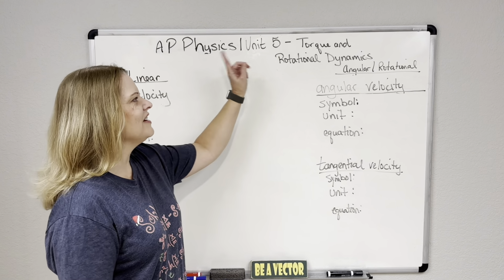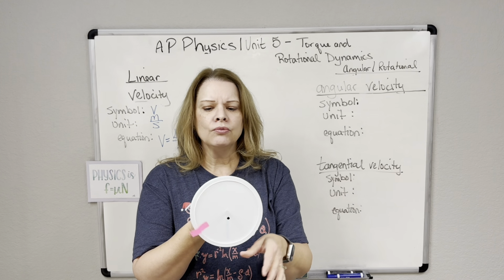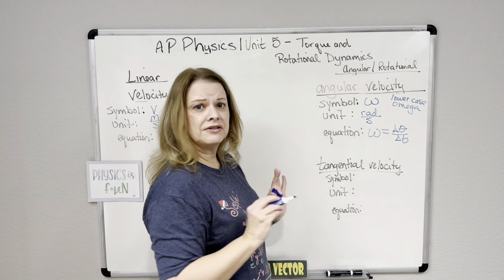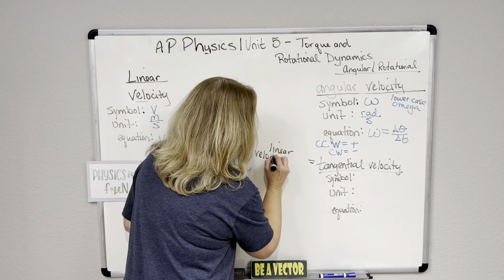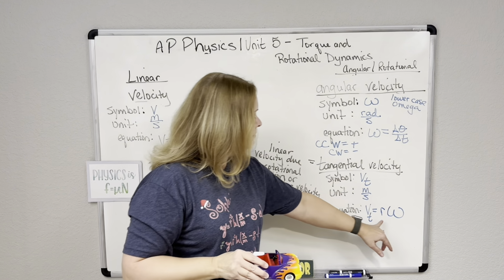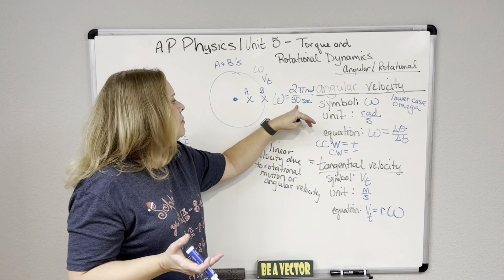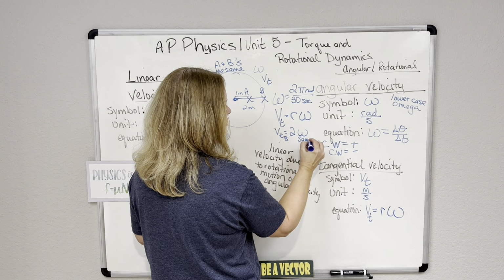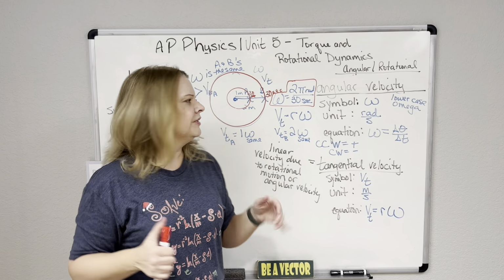AP Physics 1, Unit 5: Angular Velocity and Tangential Velocity- Concepts and Equations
Angular Velocity and Tangential Velocity.   This video uses concepts from AP Physics 1, Unit 5- Torque and Rotational Dynamics.